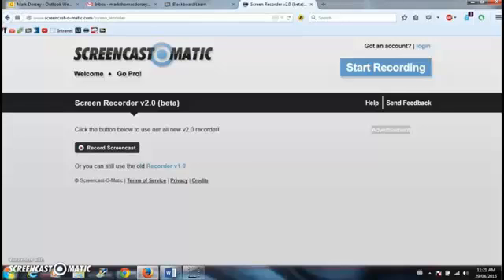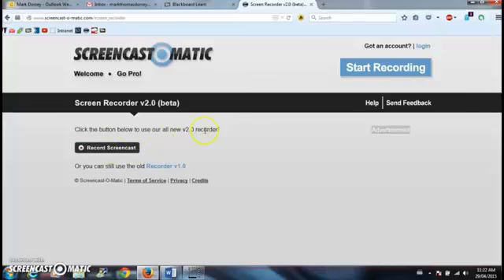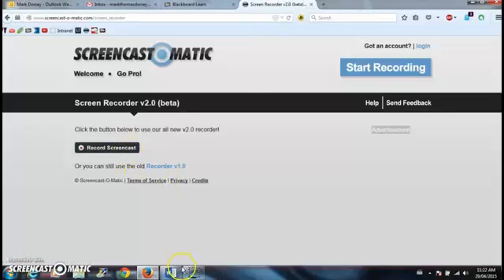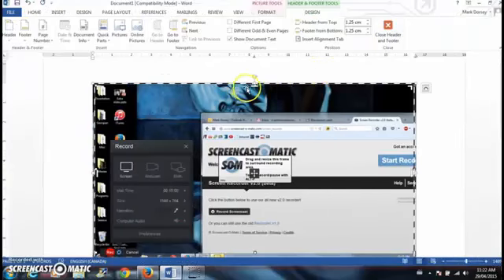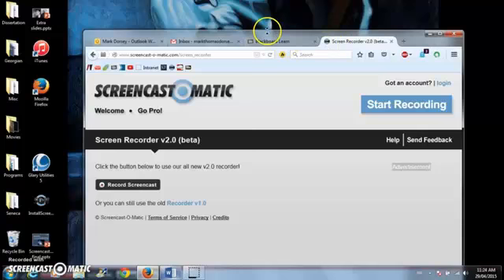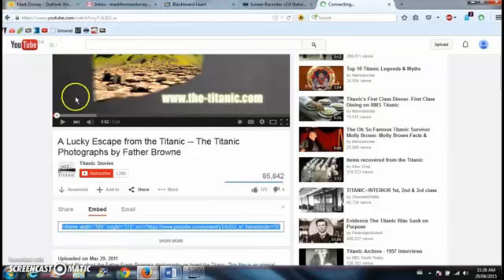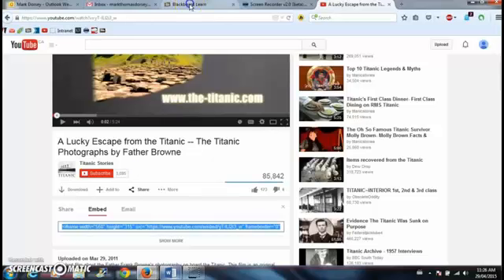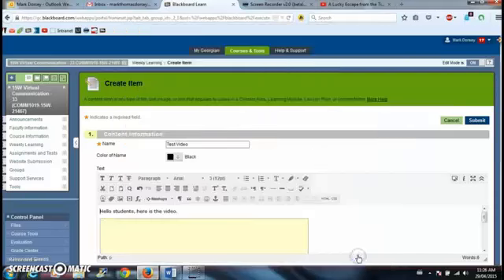How to Screencast